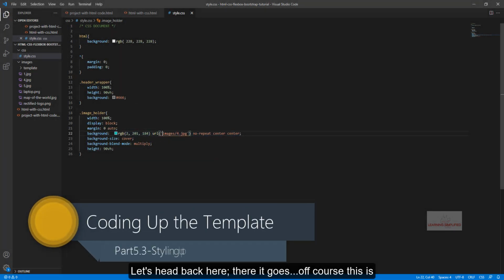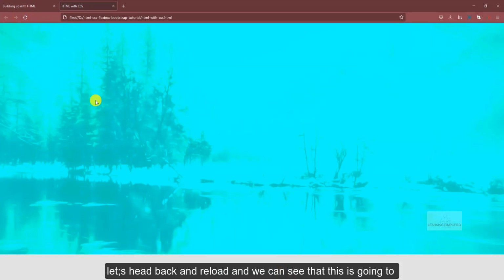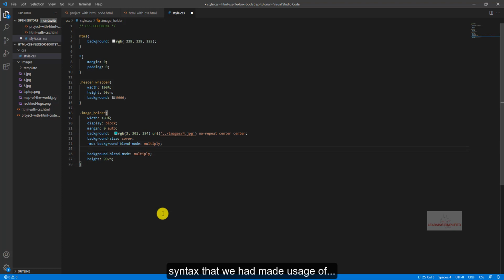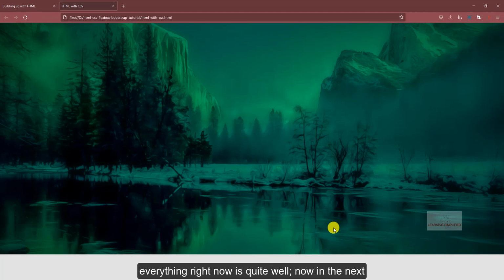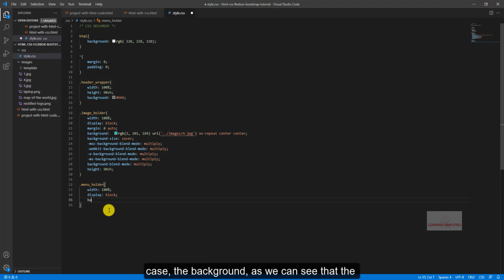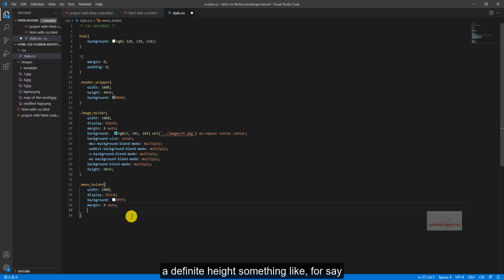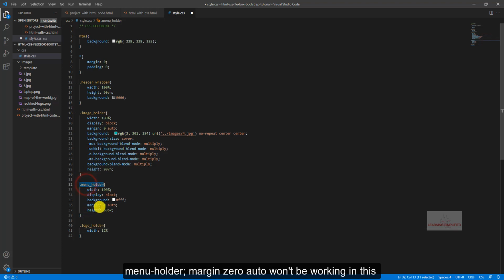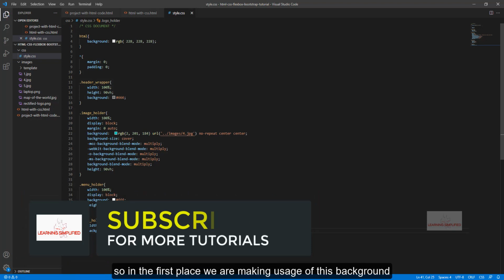Part4.3 | Styling Classes with CSS-part2 | Code a Template with HTML, CSS, Flexbox and Bootstrap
How to code up a template using HTML, CSS, Flexbox and a responsive framework like Bootstrap? In this tutorial series we will find out how to do so while coding it up straight from the scratch. This is the part4.2 of the coding with html, in this part we will build up the header elements and stylize some classes with css file that we created earlier.

1. Can we build up a template using HTML only?
2. Is it possible to code a template using Bootstrap, without knowing any HTML?
3. Which one should we use to code up a template- Bootstrap or Flexbox CSS? Which one works well?
4. Can we build up a responsive webpage using HTML and CSS only?
5. How to centre our elements in a div?